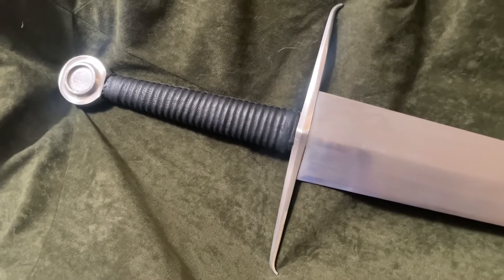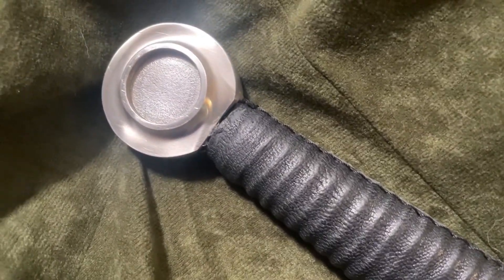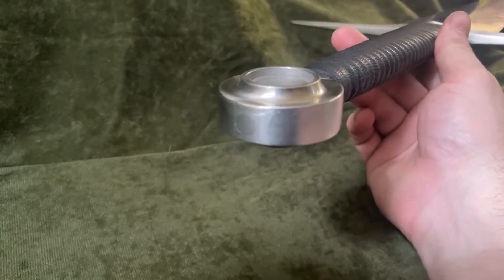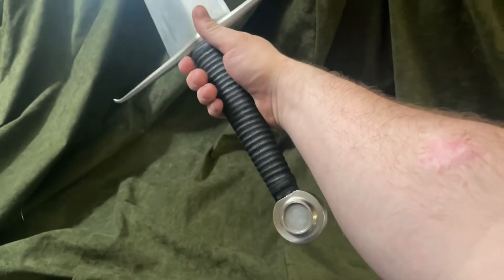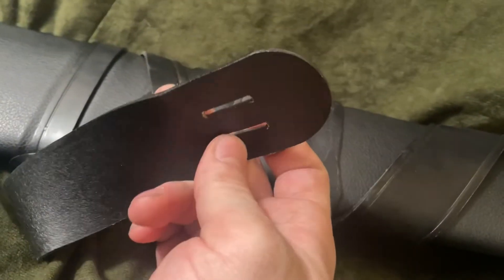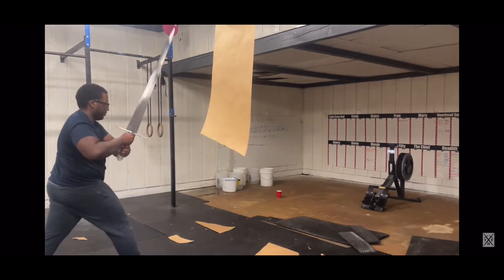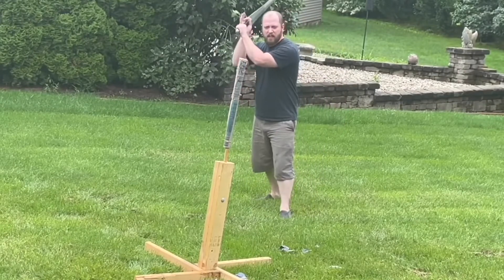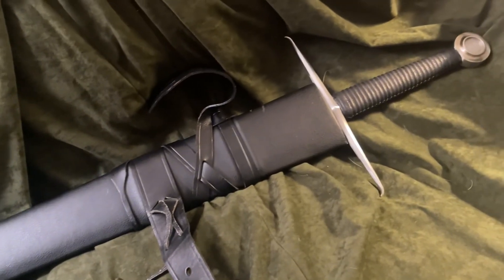Ronin Katana Euro #3 review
A review of ronin katana’s euro number 3. Basic measurements
Total length 44 3/4”
Width at blade base 3 1/4”
Width of cross 9 3/4”
Grip length 7 1/4”
Grip with pommel 9”
Point of balance 7 3/4”
msrp $450